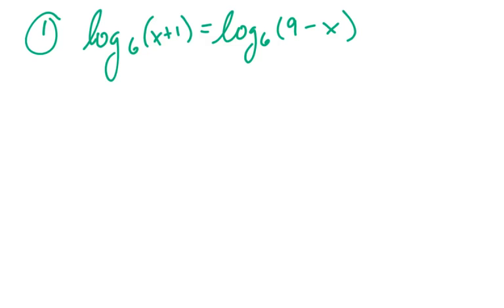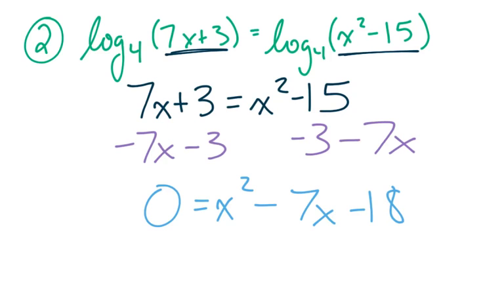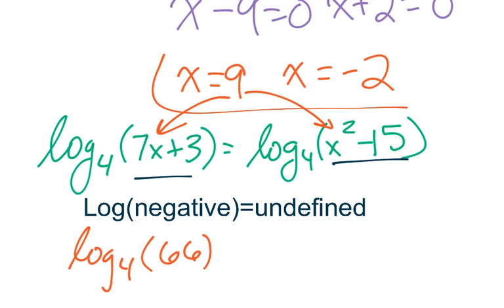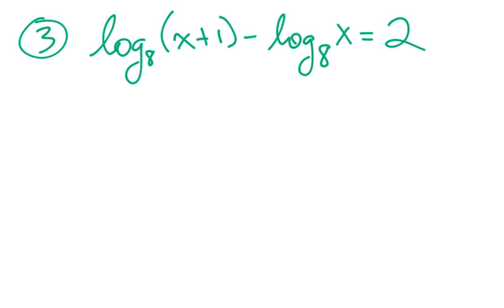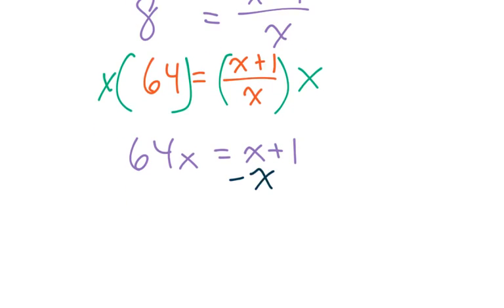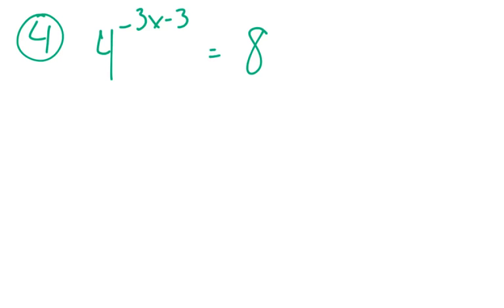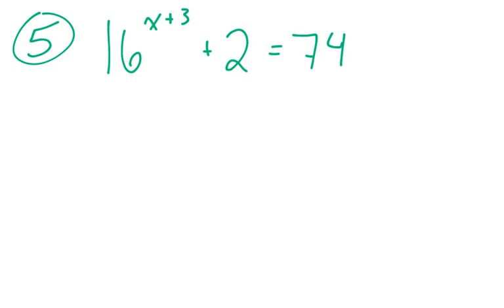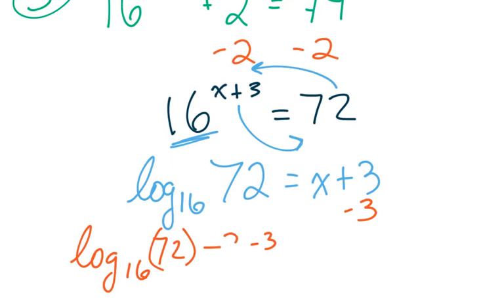Solving equations with logarithms or exponential functions